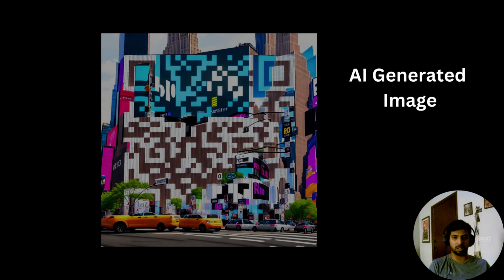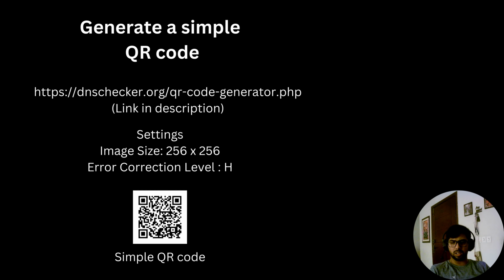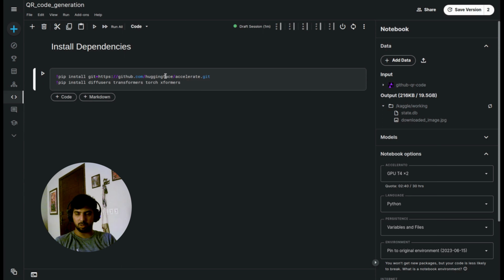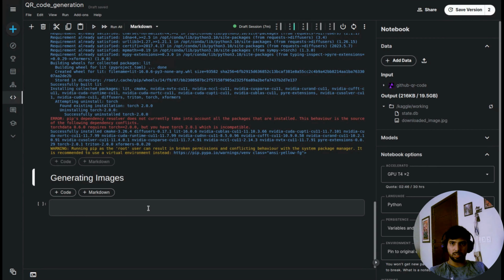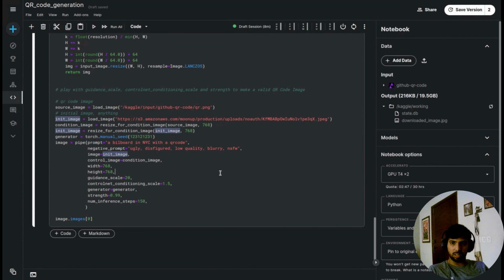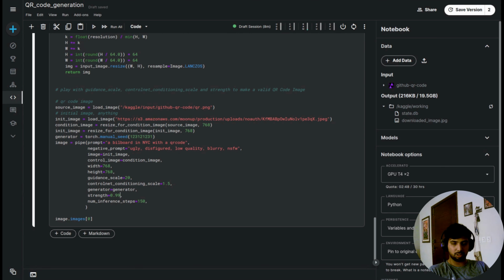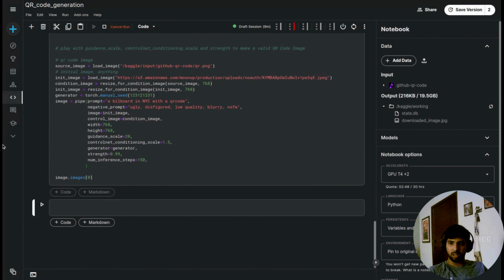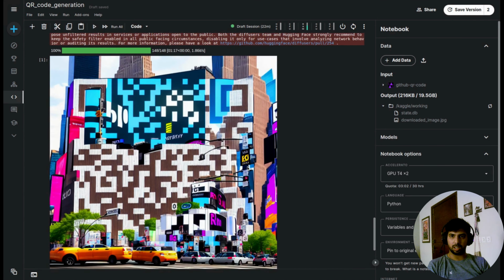AI generated QR codes using stable diffusion in python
In this video, we create AI generated stunning QR code images using stable diffusion with control net
***Important***
In the video, I forgot to mention the most important part of creating the image. That is choosing the prompt value (e.g 'a billboard in NYC with a qrcode'). It is more important than initial image and ultimately decides how the generated image will be.
***Tuning Instructions***
The strength parameter defines how much noise is added to your QR code and the noisy QR code is then guided towards both your prompt and the QR code image. Use a high strength value between 0.8 and 0.95 and choose a conditioning scale between 0.6 and 2.0. This mode arguably achieves the asthetically most appealing QR code images, but also requires more tuning of the controlnet conditioning scale and the strength value. If the generated image looks way to much like the original QR code, make sure to gently increase the strength value and reduce the conditioning scale
***Code***
***QR generation website***
***Chapters***
0:00 - Introduction
0:22 - Do you need GPU?
0:48 - Generate simple QR code
1:11 - Install dependencies
2:08 - Generate Image
3:57 - Save AI generated image